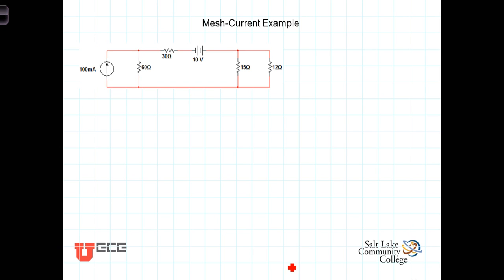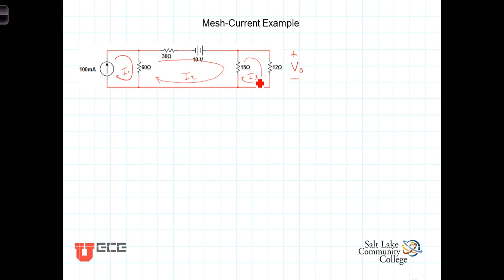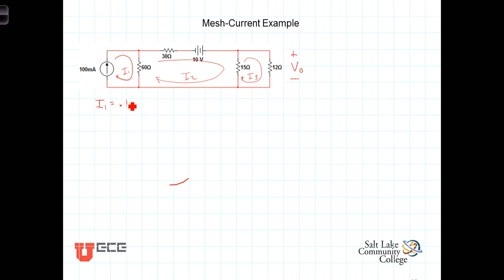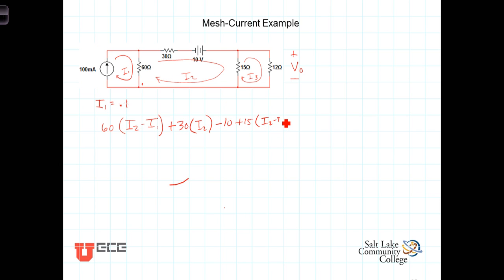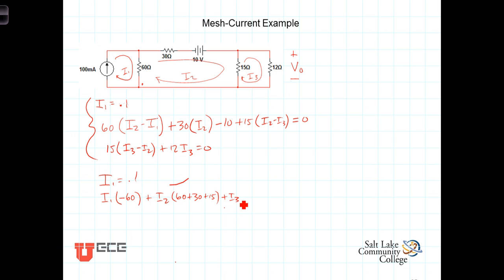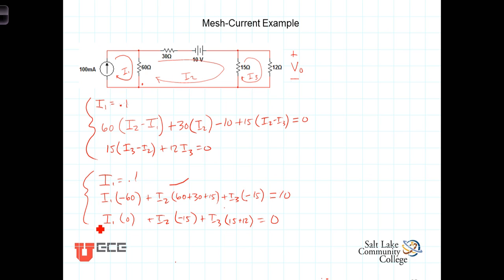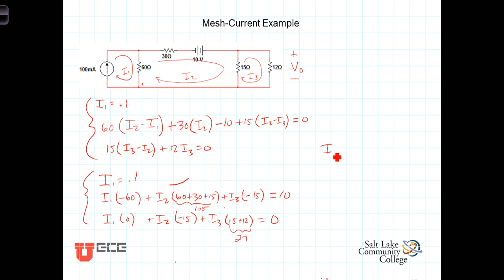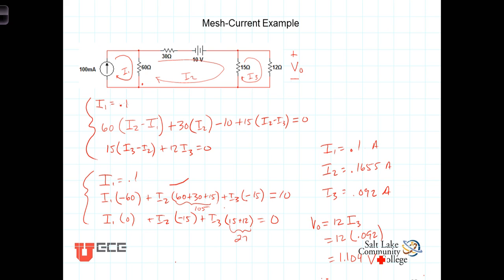L3 2 3Mesh Example with numbers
Mesh Current circuit analysis